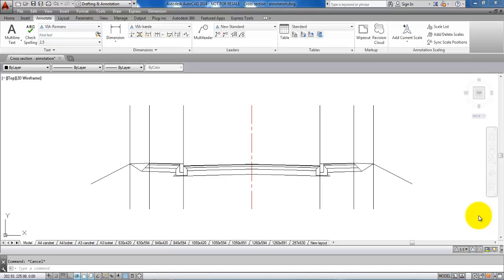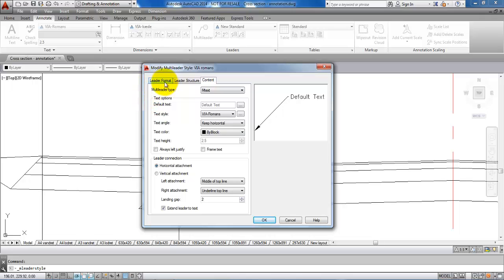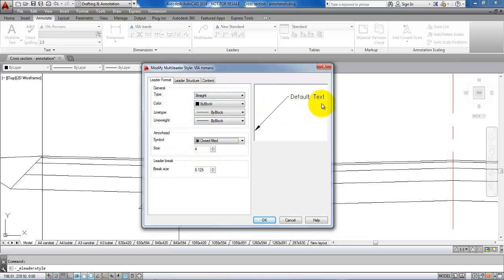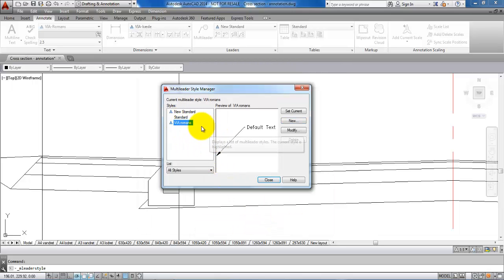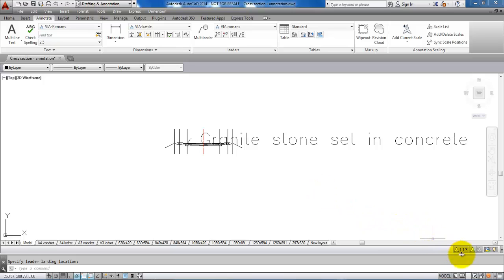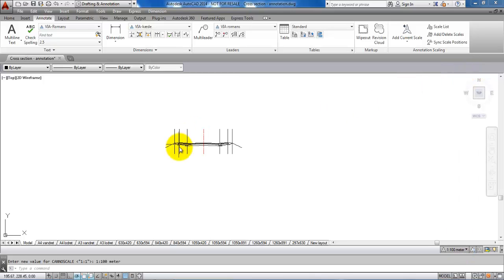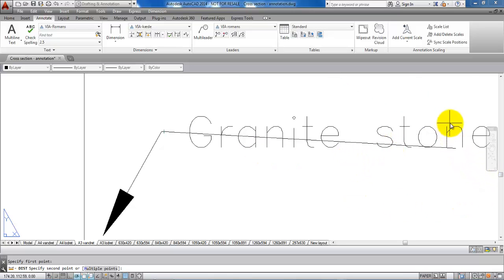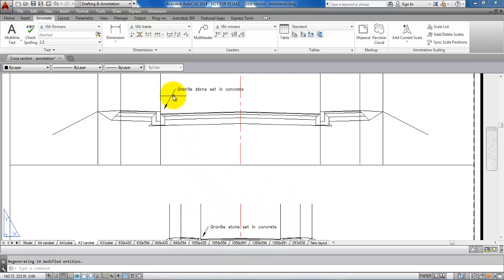AutoCAD 2014_Annotative multileader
1) Creating an annotative multileader
2) Select the annotative scale of your drawing
3) Adding the multileader to different viewport scales

This video have been created to support Civil Engineering students at VIA University College in Horsens